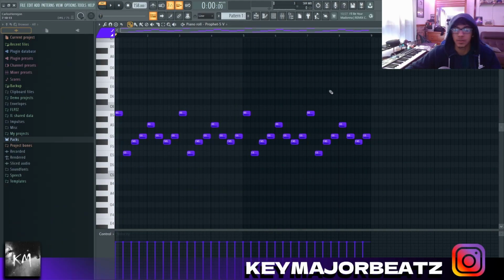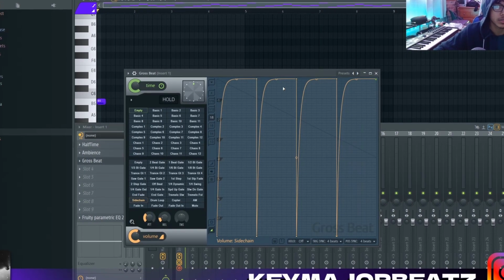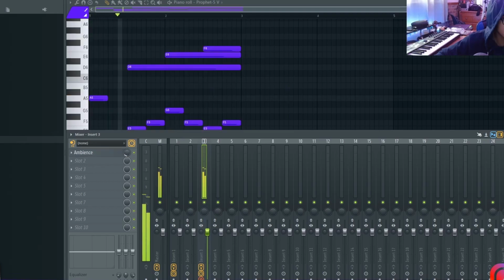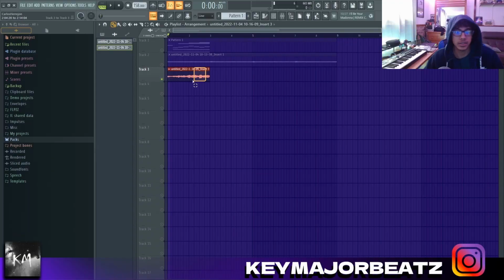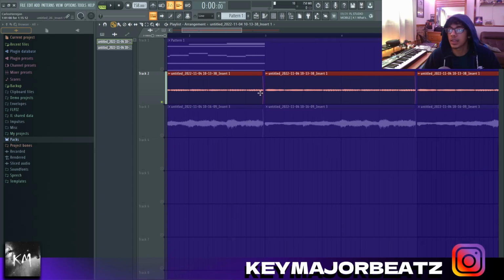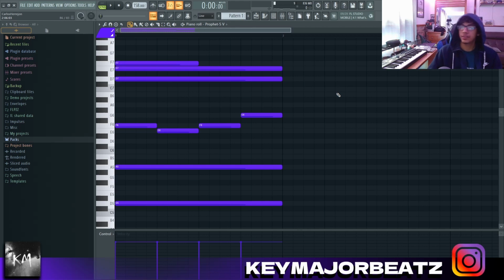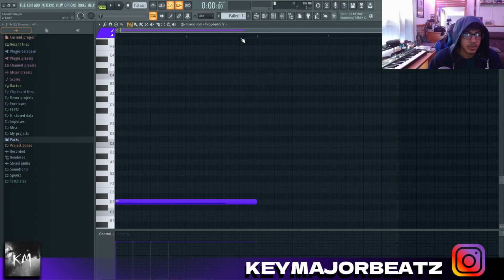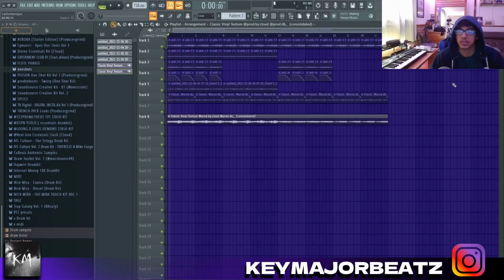How To Make DARK AMBIENT Samples For Drake & 21 Savage (Her Loss) | FL Studio 20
Today I will be showing you guys How To Make DARK AMBIENT Samples For Drake & 21 Savage (Her Loss) | FL Studio 20